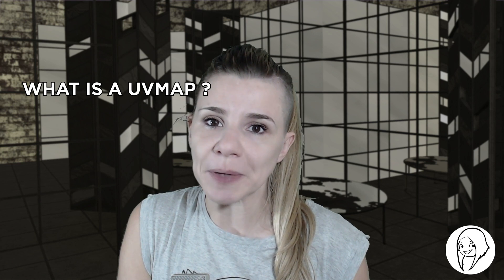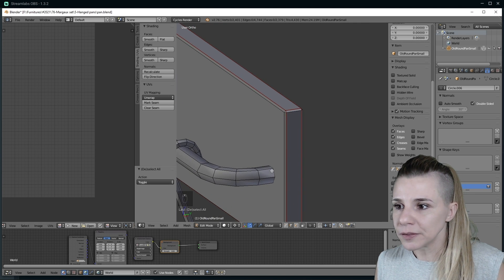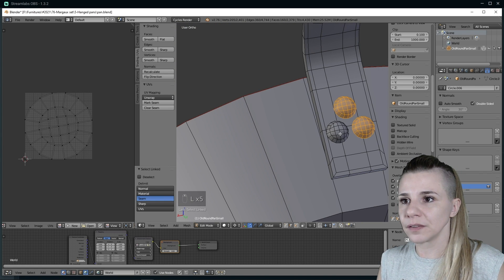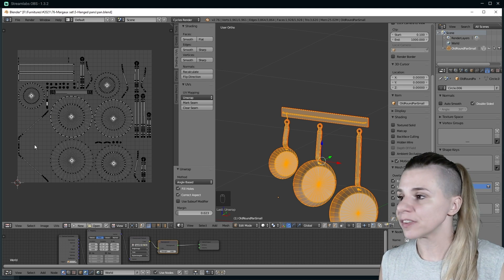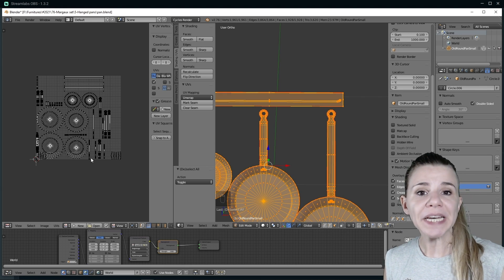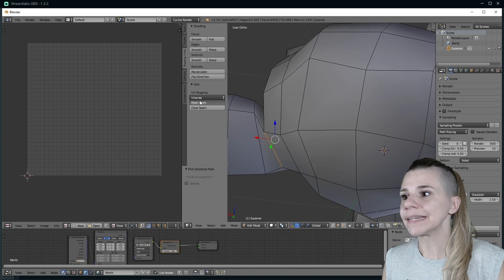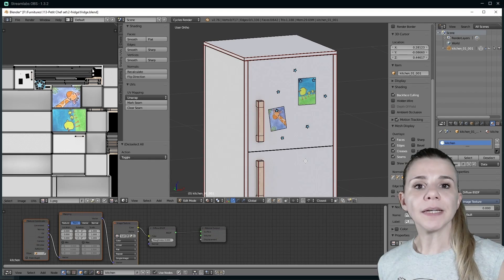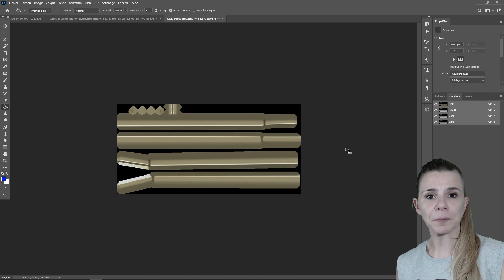TUTORIAL - Creating CC for The Sims 4 - UVMAP and UNWRAPPING with blender 2.7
Full guide tutorial about UVmap and the unwrapping process.
Learn what is a UVmap, how to easily unwrap any model and 10 tips to perfect your unwraping techniques.

_*CUT DOWN*_
0:00 Introduction
0:20 What is an UVmap
1:09 How to unwrap a simple model ?
10:22 How to straighten a curved UV island ?
14:30 How to unwrap an organic item ?
16:58 Tip 1: Putting seam on existing seam in real life
17:19 Tip 2: Avoid Ngons at all cost
18:00 Tip 3: Use the orientation of the island to optuimze texture
18:20 Tip 4 : Use ctrl+P to reorganize your space, or do it by hand
18:35 Tip 5: Make island bigger if you  want more details
19:00 Tip 6: Think about lower LOD when placing seams
19:23 Tip 7: Use several textures to optimize resolution rather than 2k
20:00 Tip 8: Think about discontinuation
20:47 Tip 9: Check bottom right corner of the UVmap to avoid forgeting a part
21:15 Tip 10: reduce the size of the texture when possible
21:52 Conclusion